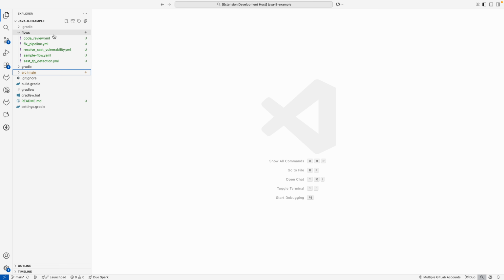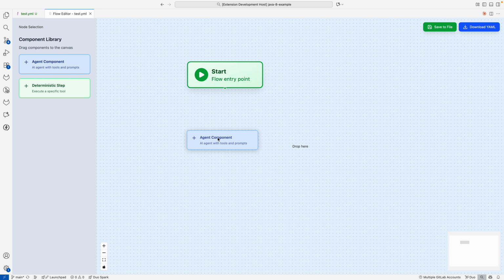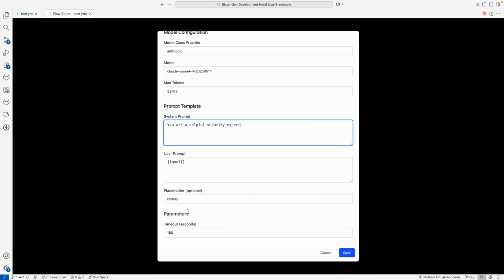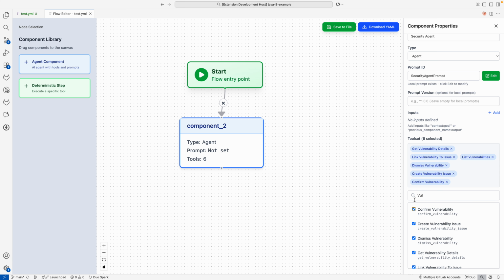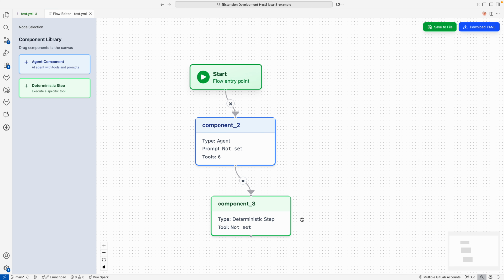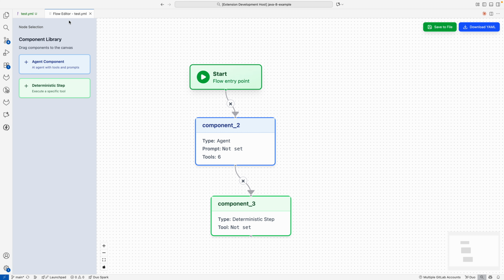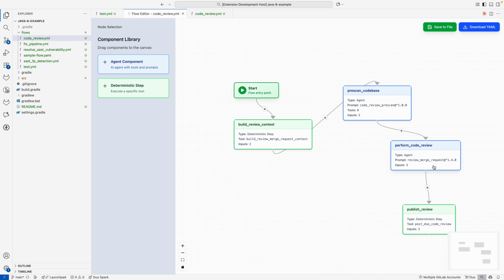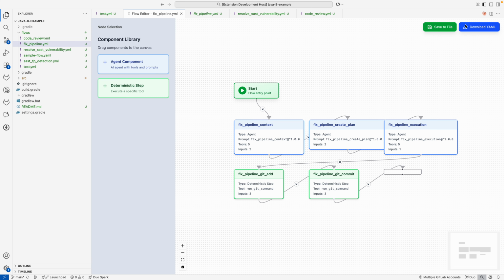Flow Editor Extension